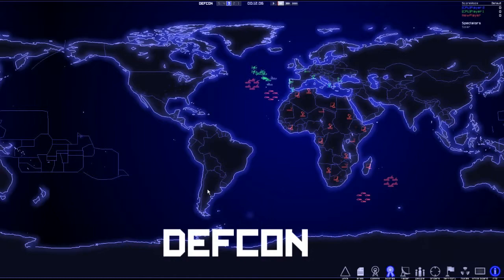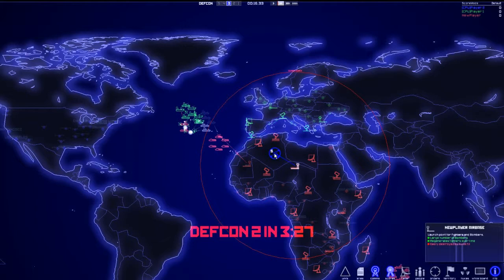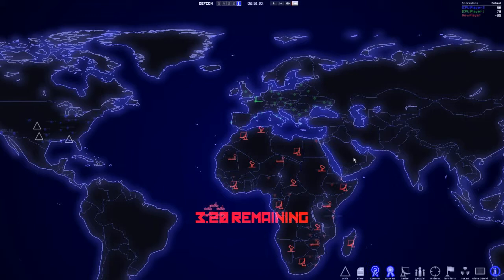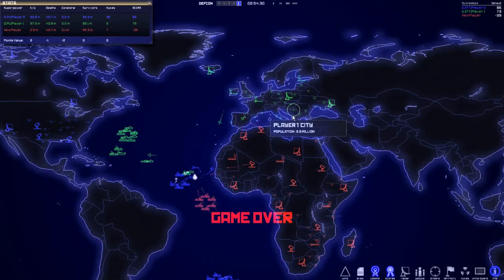Let's Play Defcon - 01 (Matthew Broderick)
Episode 1 of my let's Play series of Defcon. Defcon is a game basically based off the game in the movie Wargames.